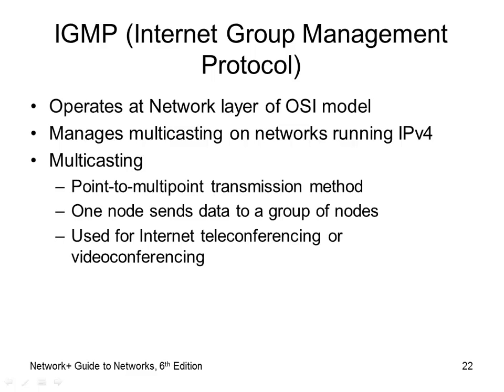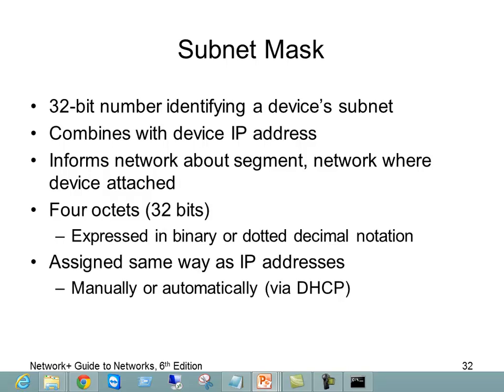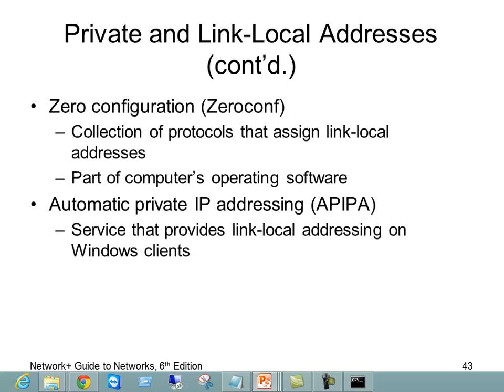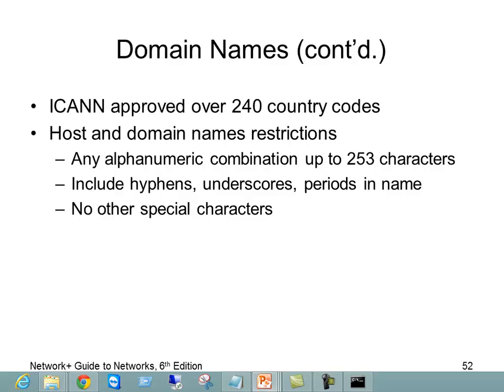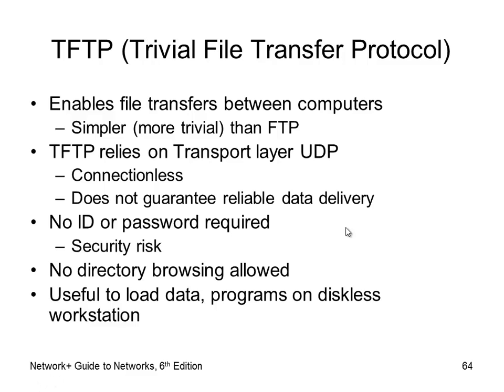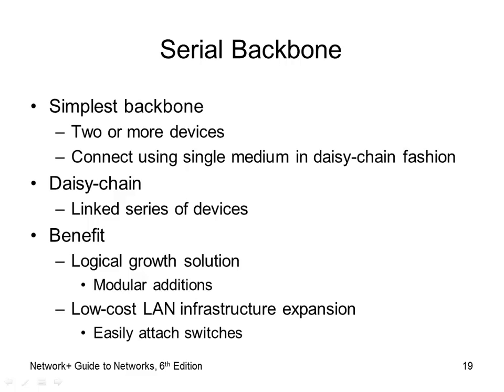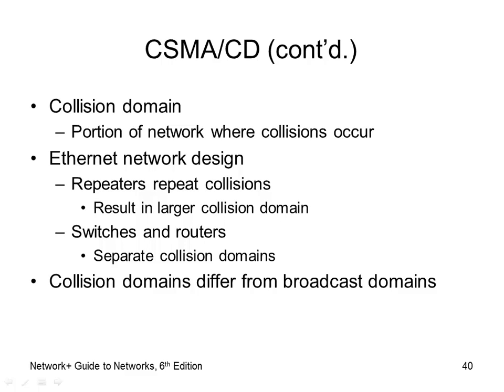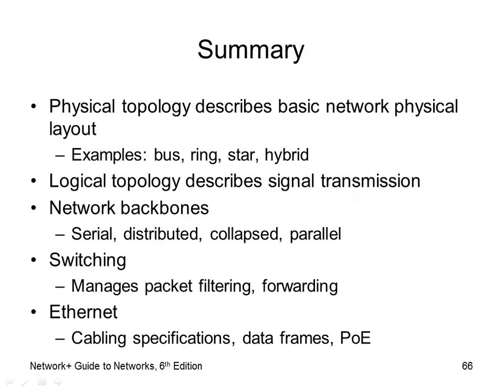11-07-2012-cit101-c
Fall 2012
CIT101-C Term
Chapter 4 remainder and Chapter 5